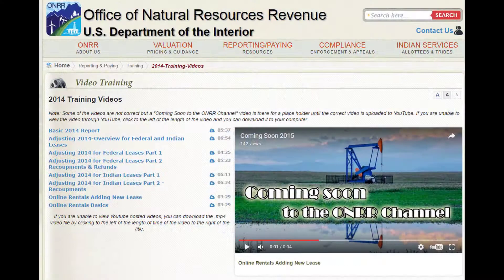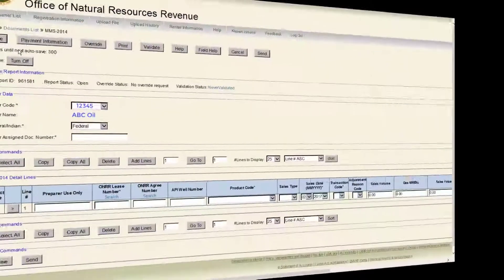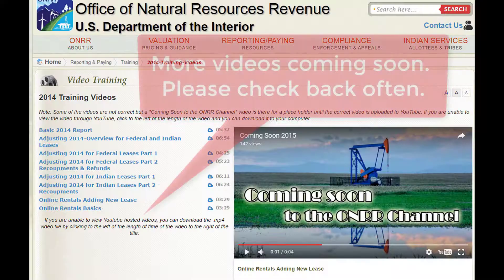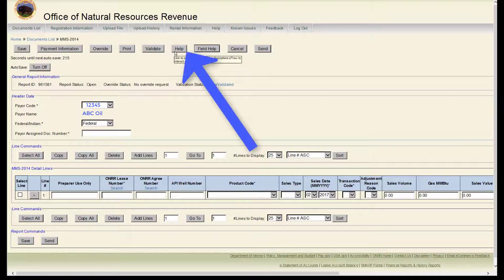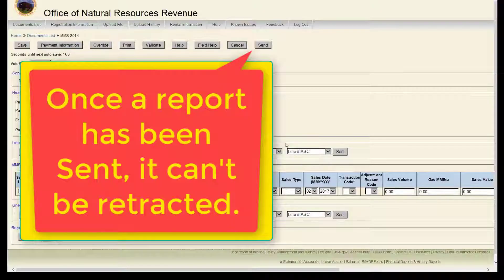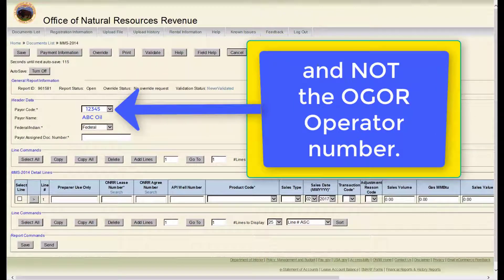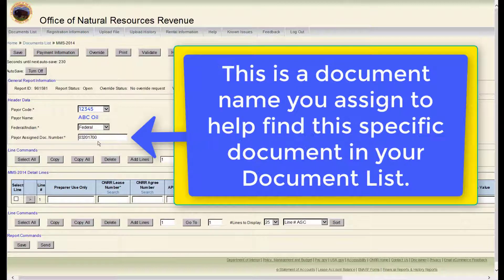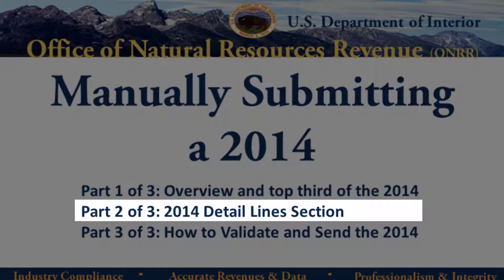Manually Submit Form 2014 Part 1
This is the first part of a three-part video series showing you how to manually enter a 2014.

The second video covers the fields in the 2014 detail lines section.

Part 3 of this series will show you how to validate and submit the 2014.

This video covers the basics of manually entering a Form 2014, buttons in eCommerce through adding lines to your Form 2014.